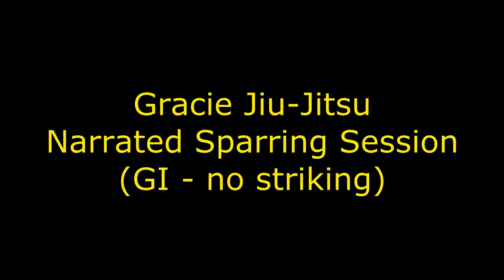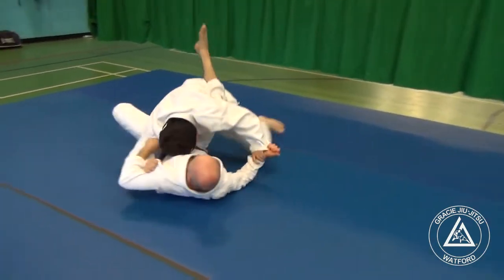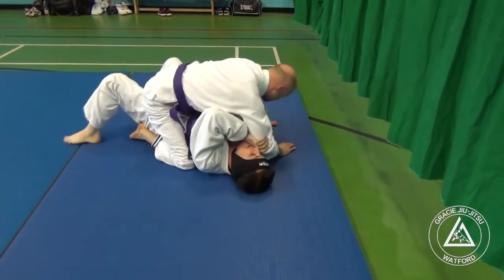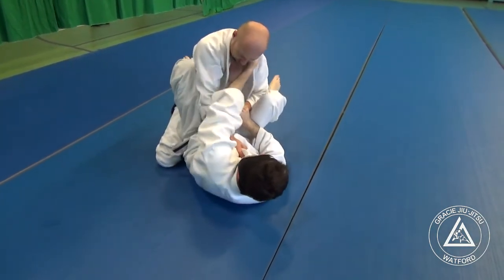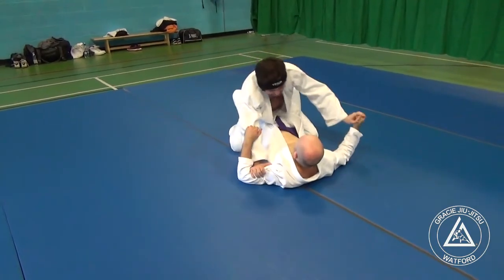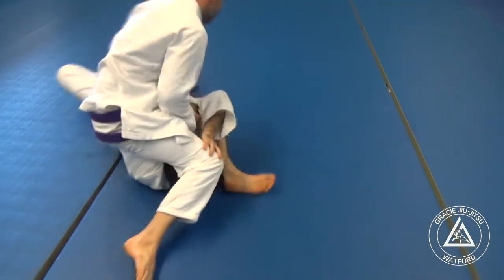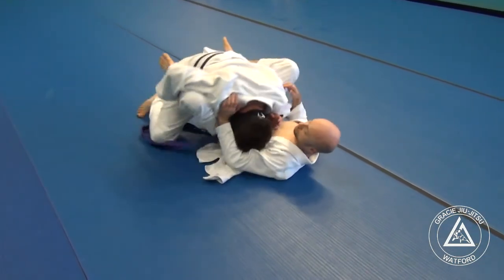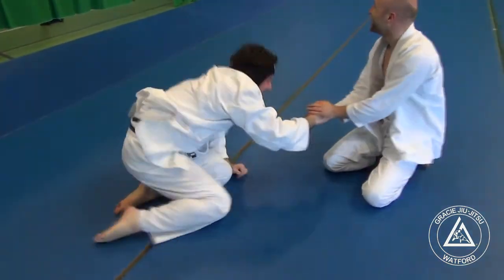Gracie Jiu Jitsu narrated sparring session May17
to find out more.